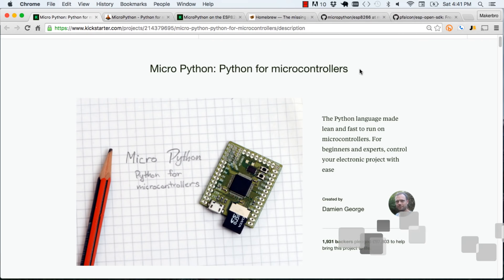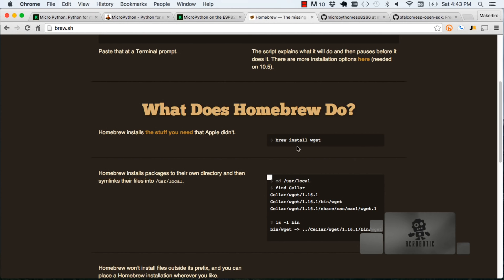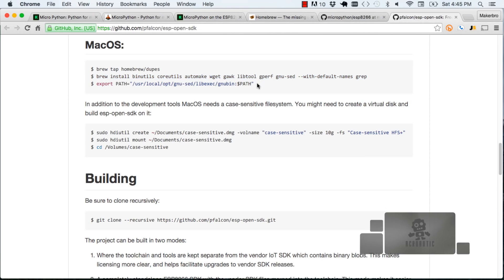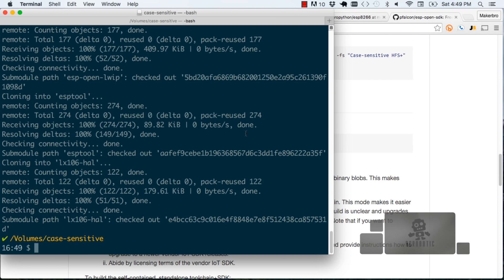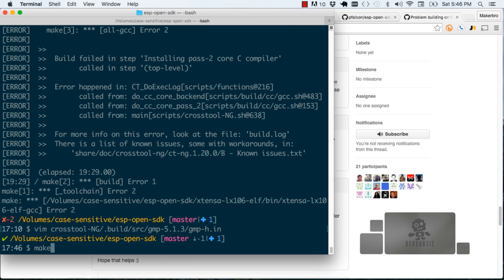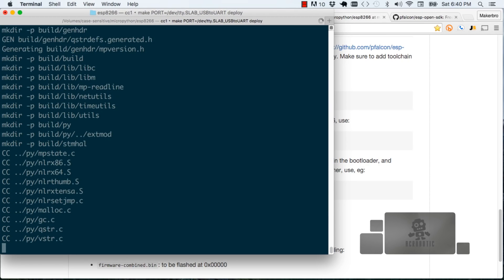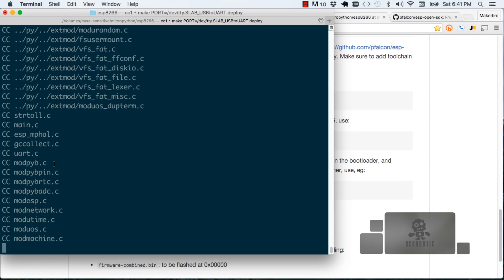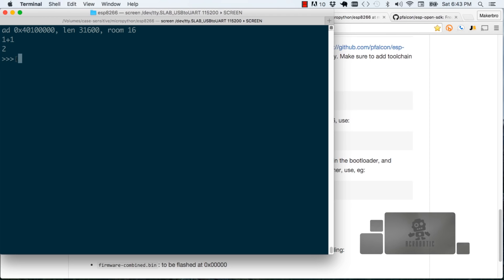ESP8266 Running Python Using MicroPython (Mac OSX and Windows)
• Your support helps me post videos more frequently:
BTC: 1ZpLvgETofMuzCaKoq5XJZKSwe5UNkwLM
• My shops:
• Description:
In this video tutorial I show you how to load a specific firmware to the ESP8266 (ESP-12E), which allows you to program it using the Python programming language.  You'll need to have your ESP8266 Development Board set up on your computer, which I cover in another video Please find below the relevant links as mentioned in the video.
• Project parts:
ACROBOTIC Development Board for ESP8266:
• Project code:
File to be changed on Max OSX in case of SDK compilation error:
/path-to-case-sensitive-volume/esp-open-sdk/crosstool-NG/.build/src/gmp-5.1.3/gmp-h.in
The MicroPython firmware for ESP8266 is rapidly evolving. The pyb.Pin class is now deprecated in favor of machine.Pin:
Pyserial is a module needed to run the tool 'esptool' to flash firmware onto the ESP8266. Download from:
Esptool is a tool written in Python that allows us to flash firmware onto the ESP8266 IC over an USB connection:
• Tutorials:
I also have a detailed guide for getting started with the ESP8266 including explanations of how to use other firmware (AT Commands and NodeMCU):